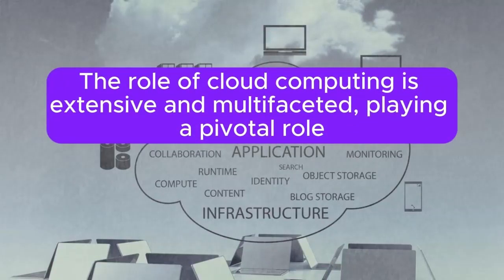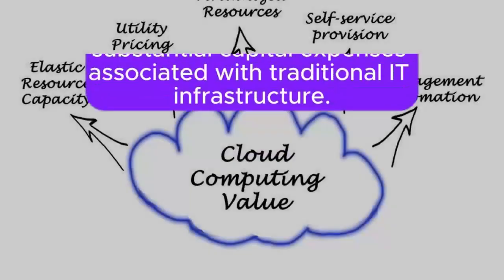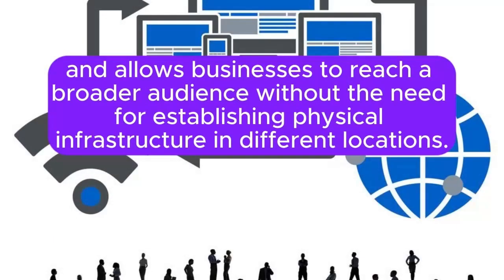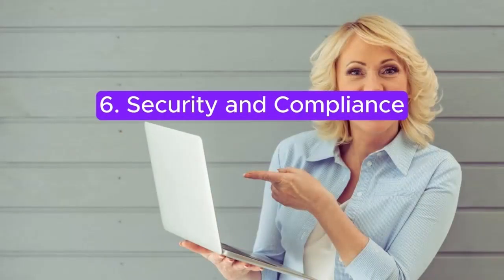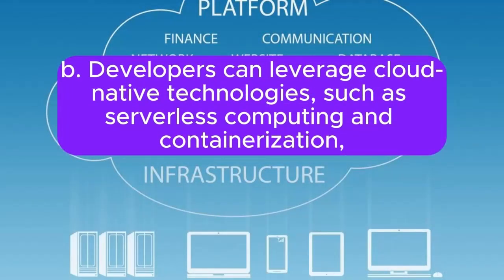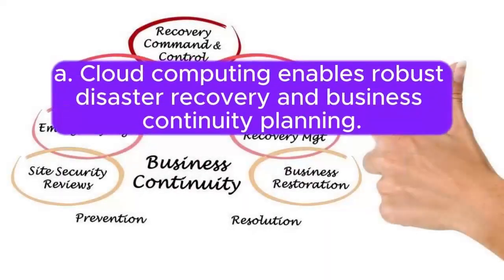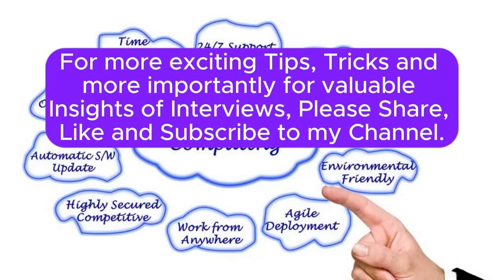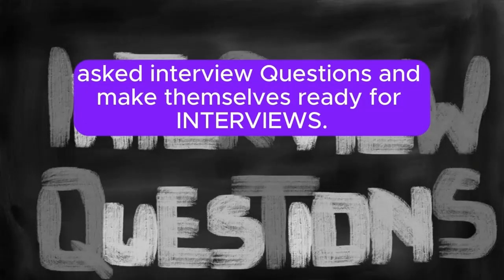"THE ROLE OF CLOUD COMPUTING IN ENABLING", in-depth explanation of "Cloud Computing Enabling" !!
For complete most asked interview Q&A of "AWS" Interviews like Scenario based Q&A, Behavioral based Q&A, Technical based Q&A, Cost optimization Related Q&A, Linux questions in AWS Interviews; check following playlist: